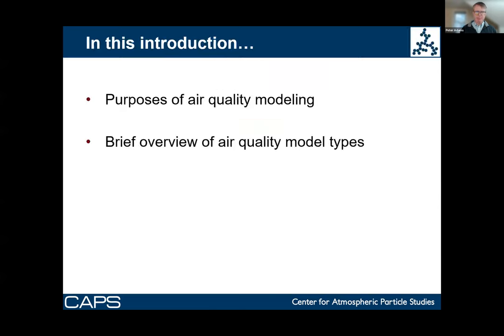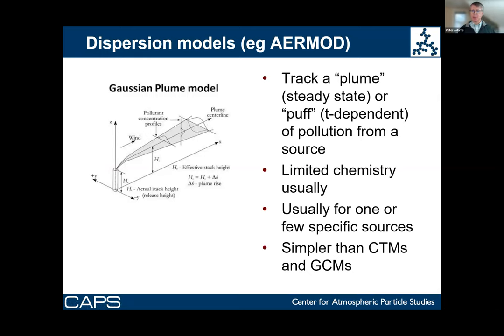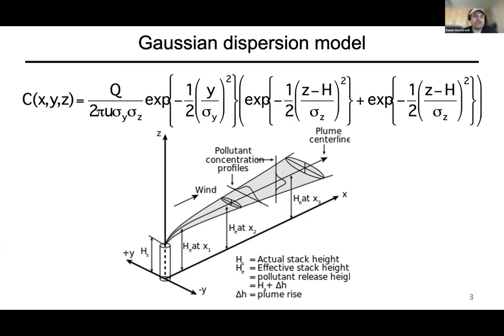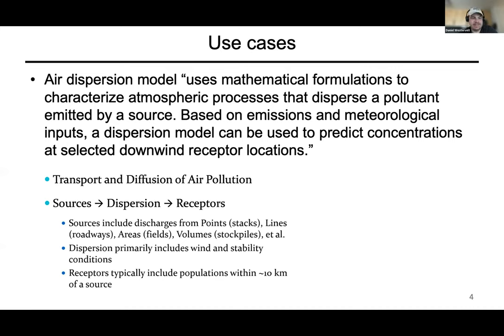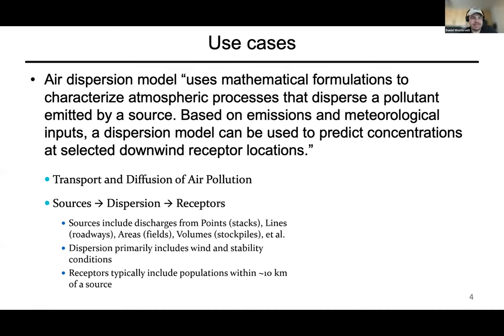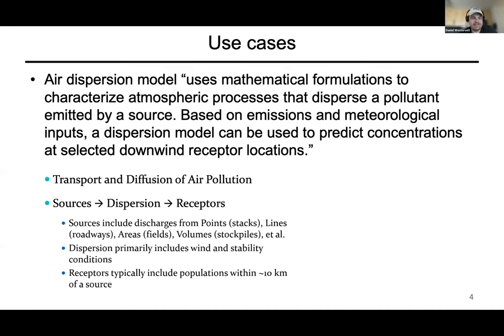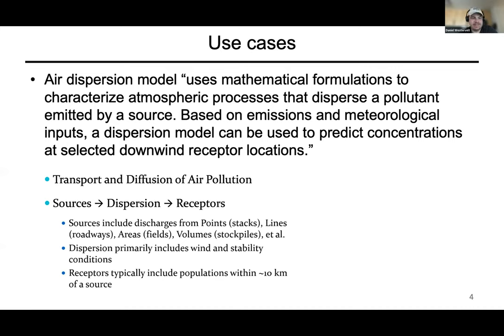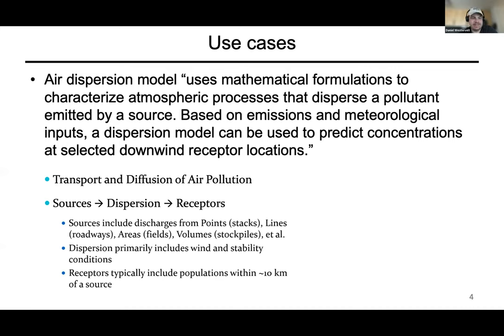Afri-SET Webinar: Introduction to Atmospheric and Air Quality Modeling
A webinar by Afri-SET giving a general introduction to air quality modeling and specifically answering the questions of "why do we model?", "what types of models are used?" and "what is needed for these models?".

Timestamps:
0:00 Air quality modeling in general - why and what?
11:35 Dispersion Models
25:00 General Circulation Models
43:23 Chemical Transport Models
58:25 Reduced Complexity Models
1:14:25 Q&A

And find our community on WhatsApp!

French subtitles by Rock Agon.